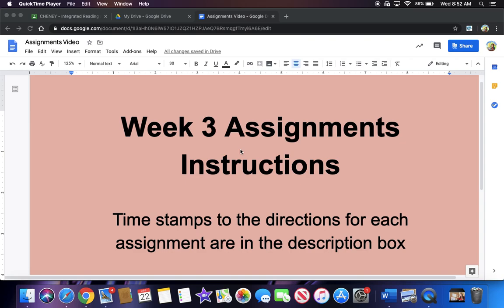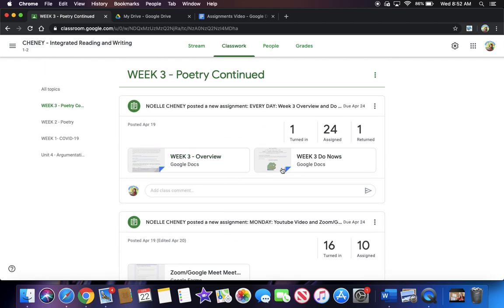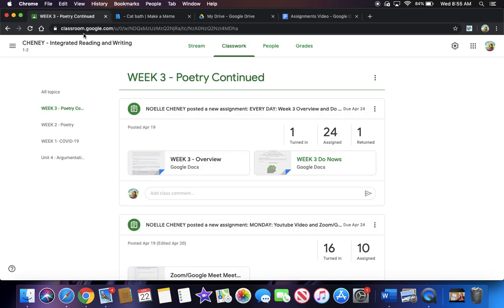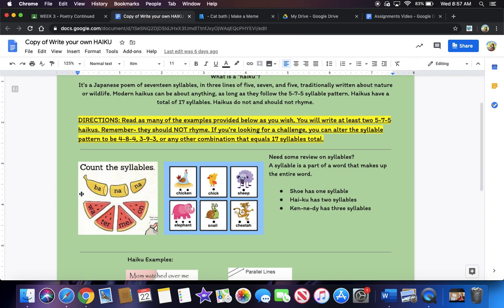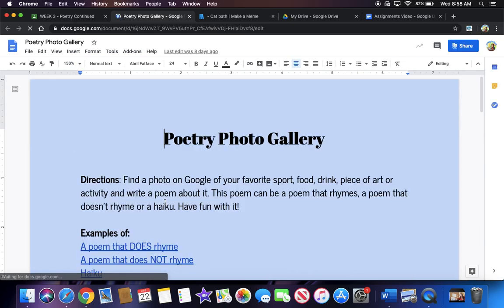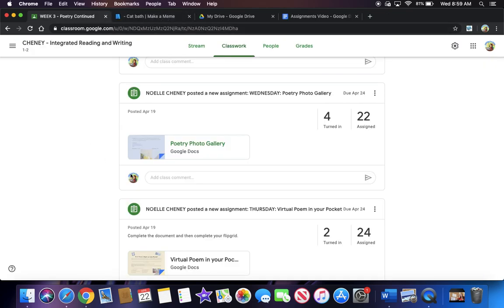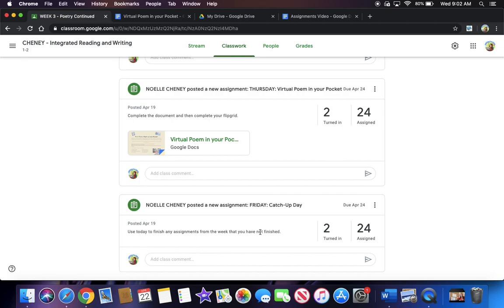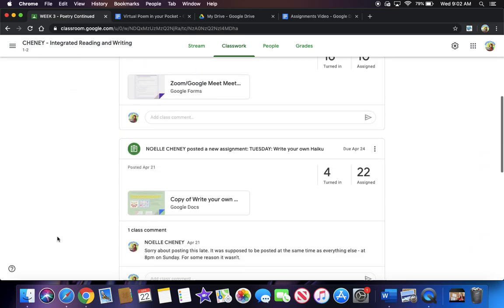Week 3 Assignments Instructions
This video is meant for you if you are confused about the directions for your assignments. Please watch this so that you understand all of your assignments and their requirements.

Time Stamps:
0:00-3:46 - Do Nows
3:46-6:10 - Tuesday: Haikus
6:10-7:42 - Wednesday: Poetry Photo Gallery
7:42 - Thursday: Virtual Poem in your Pocket